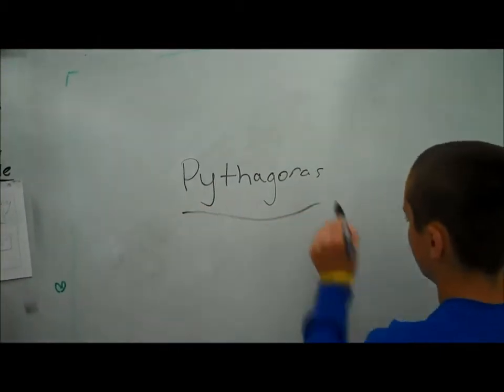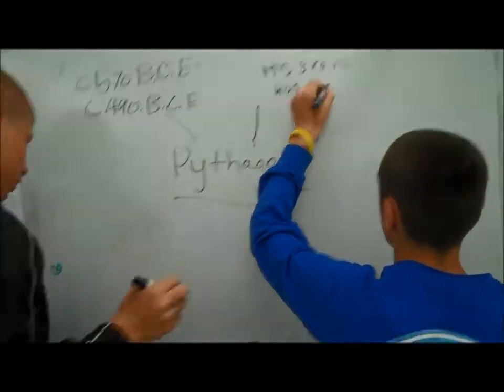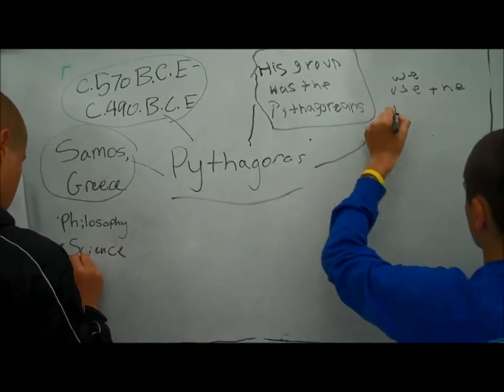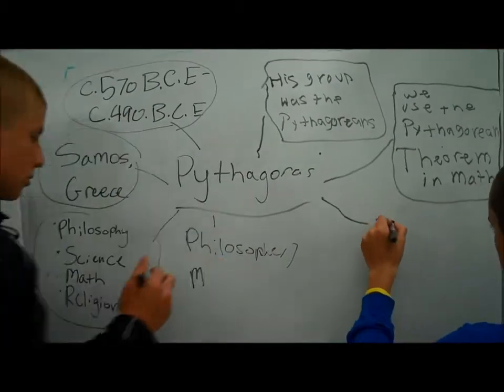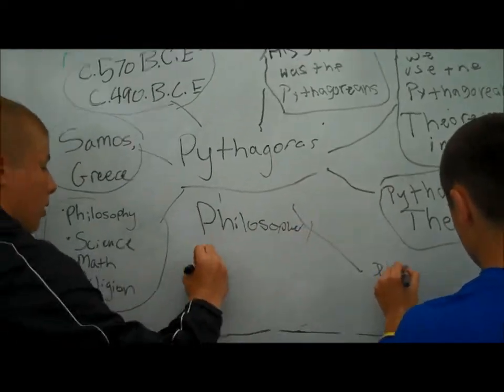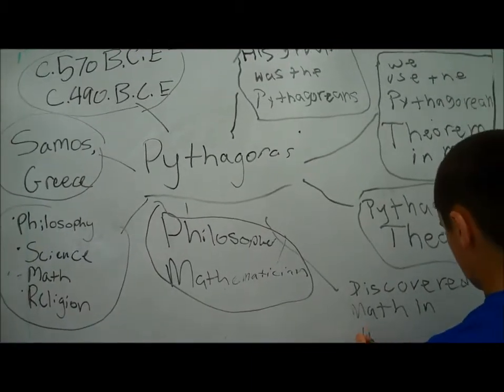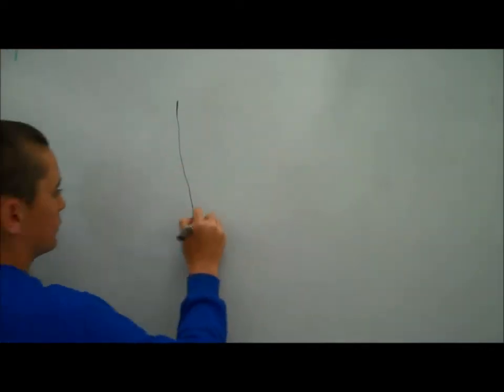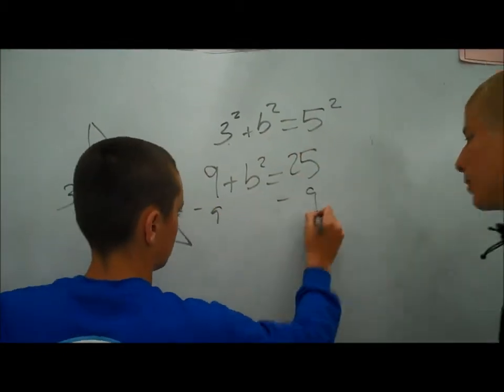Pythagoras Class 4